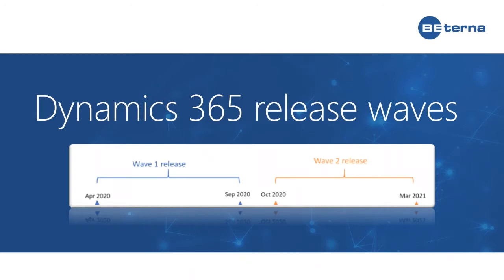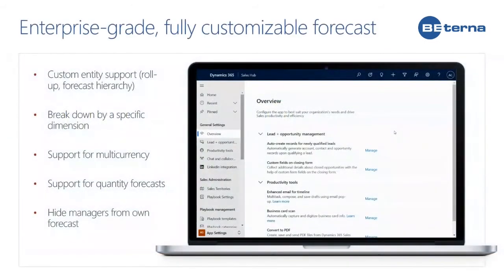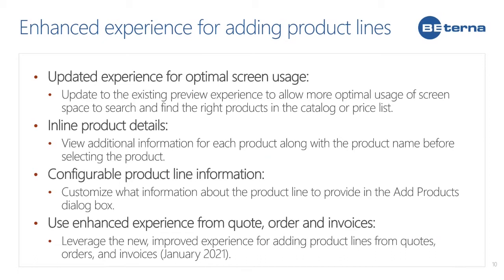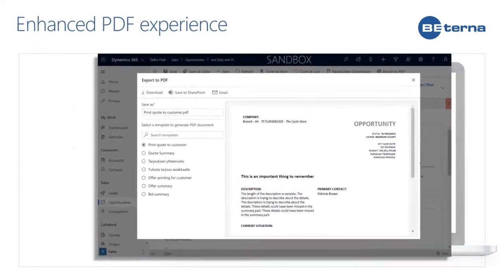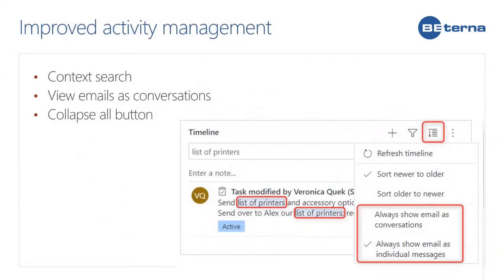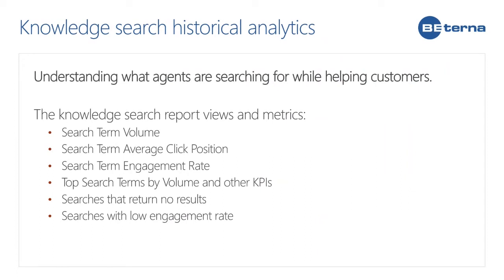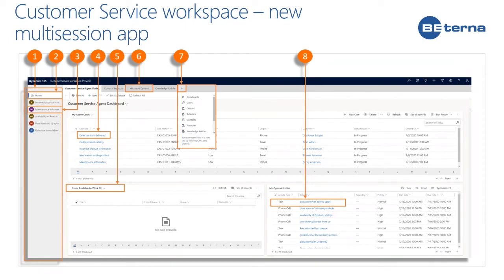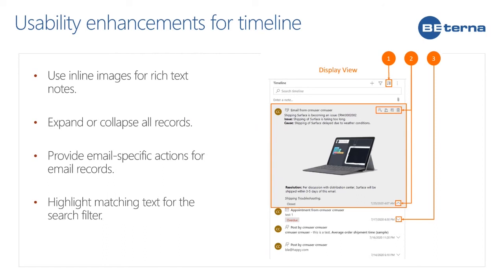The latest features and updates of Dynamics 365 for Sales and Customer Service 2020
The latest features and updates of Dynamics 365 for Sales and Customer Service that will make your work even more enjoyable

Our Customer Engagement expert Andrej Černivec shared with us the most exciting features and updates of Microsoft’s last release of 2020 for the Dynamics 365 Sales and Dynamics 365 Customer Service solutions.